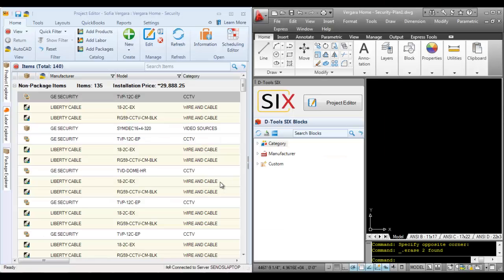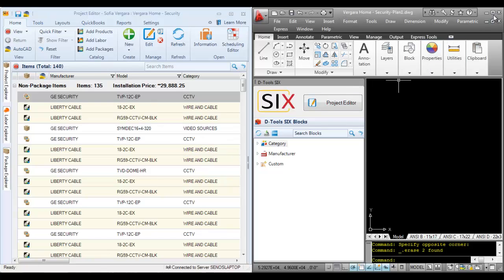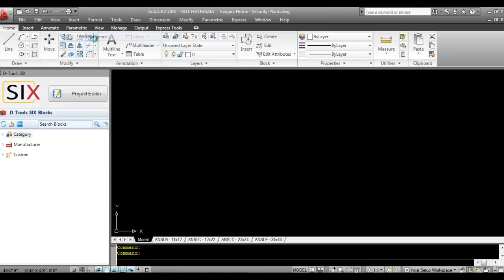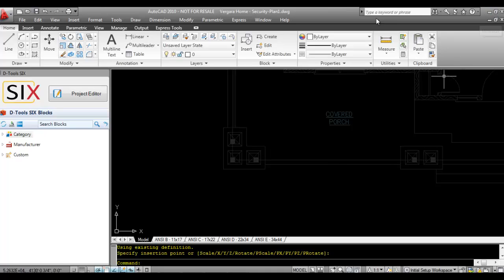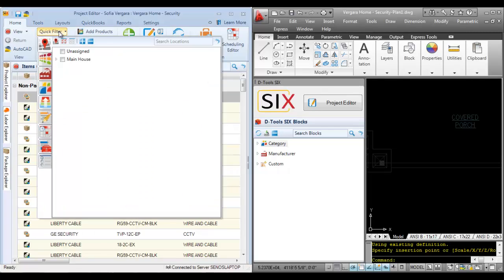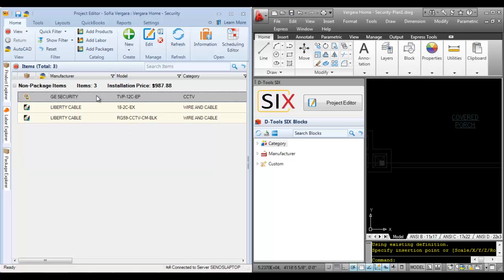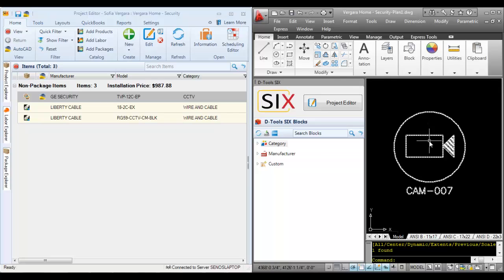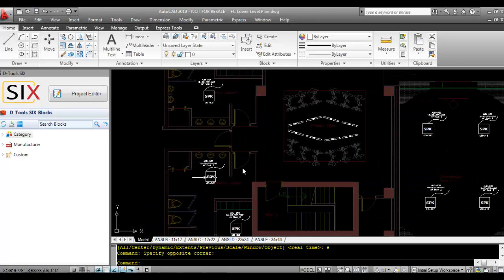D-Tools SIX - Creating a Plan Drawing in AutoCAD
This video demonstrates creating a Plan Drawing in AutoCAD in D-Tools SIX